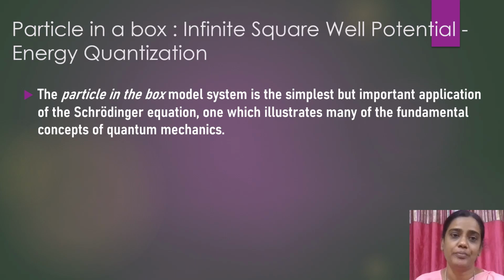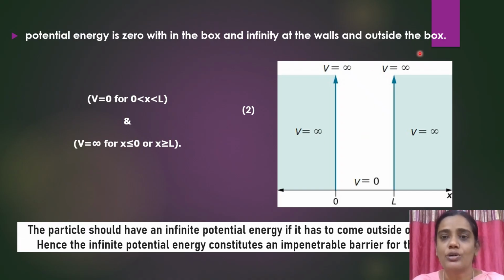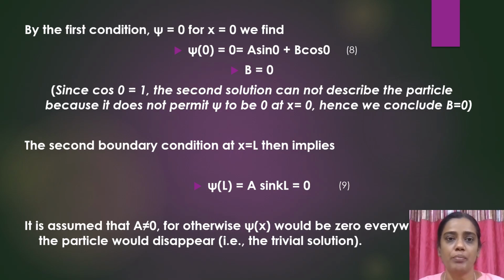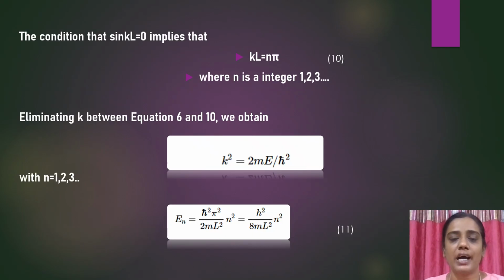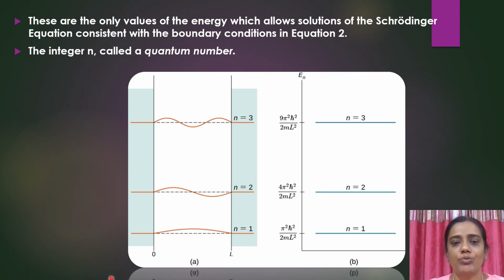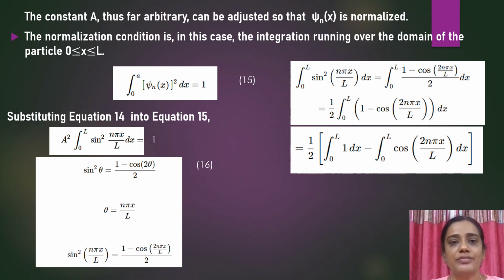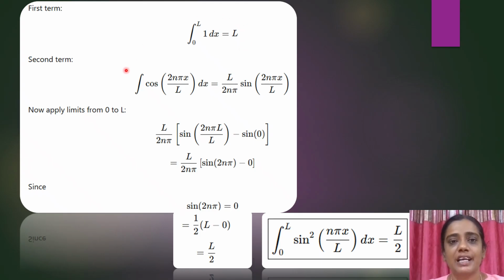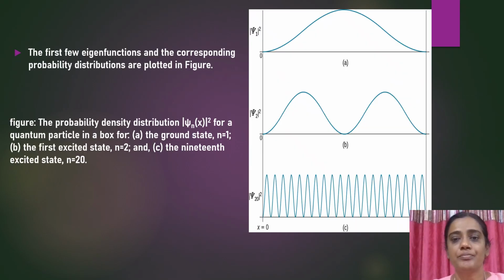Particle in 1 D Box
Particle in 1 D Box -E-Content Video